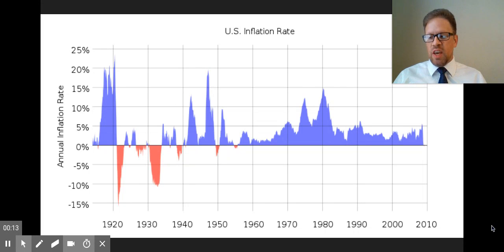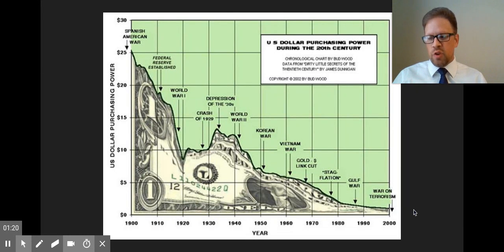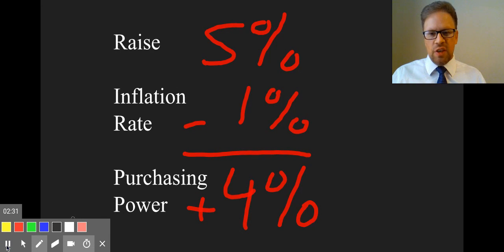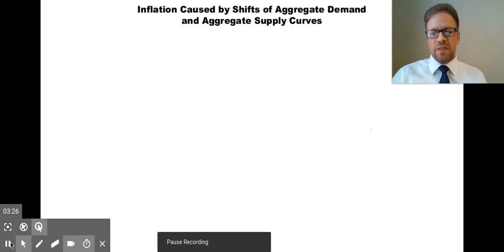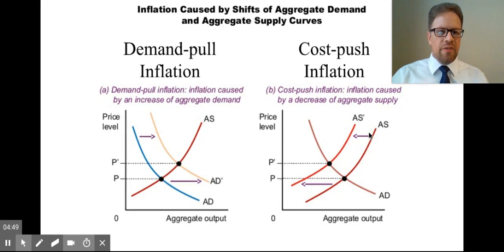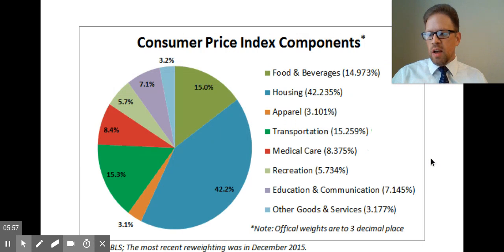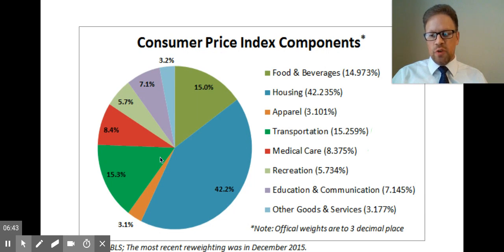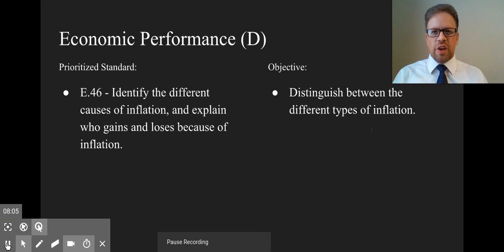Economic Performance (D)